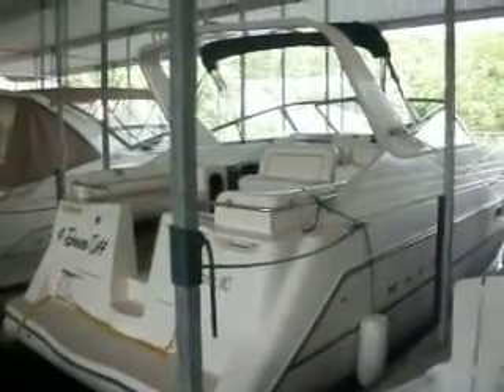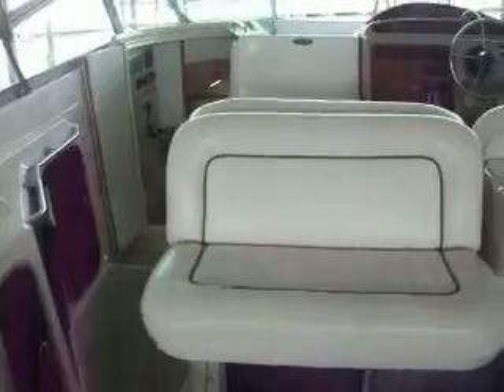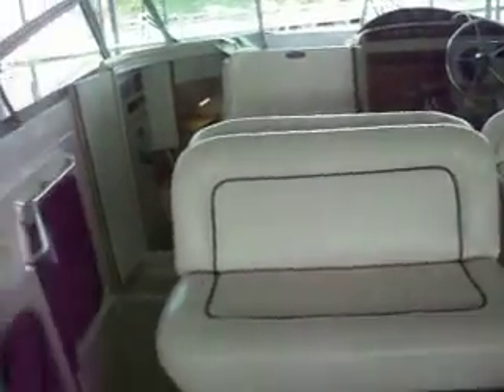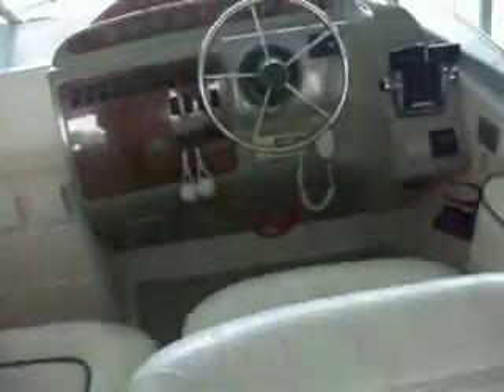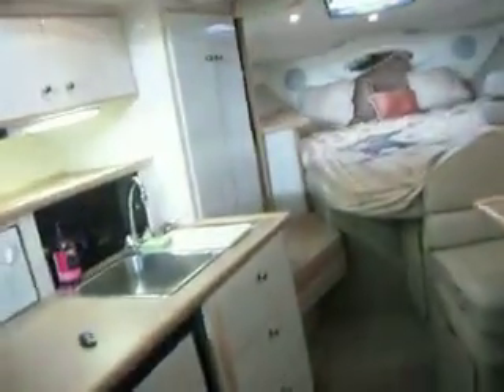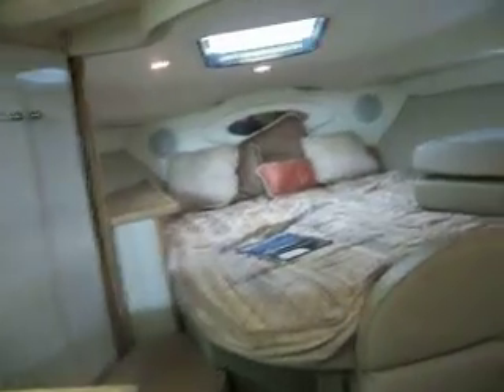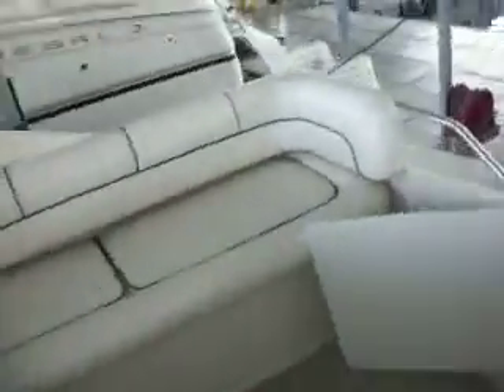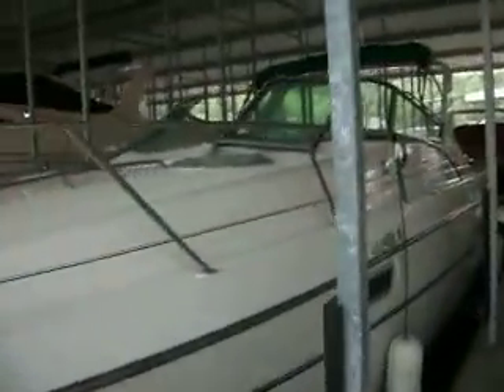1997 Maxum 3200 SCR at Kelly's Port